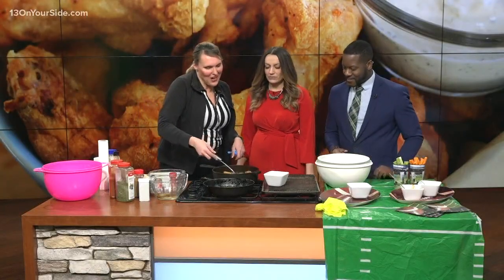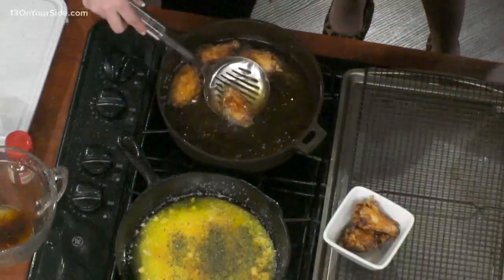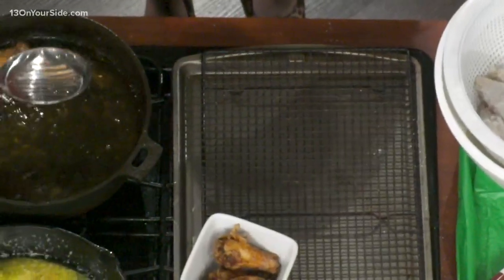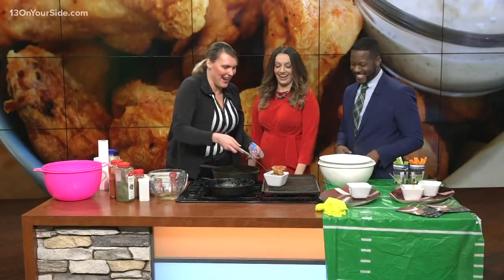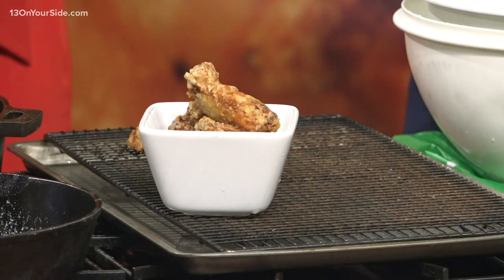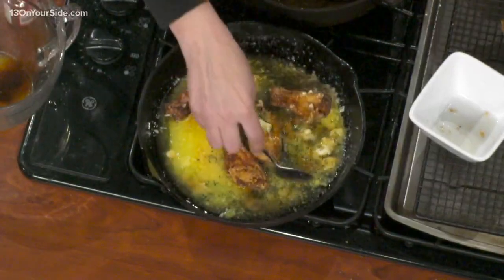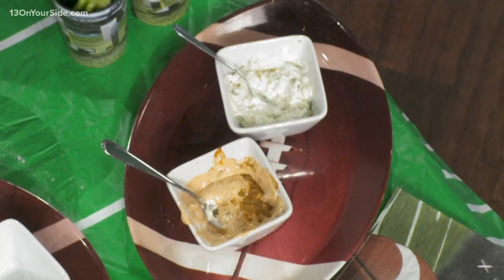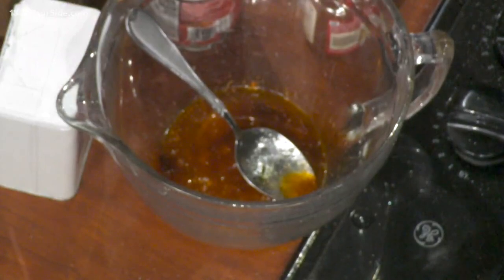Super Bowl Snacks: Wings, wings, wings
While the Kansas City Chiefs and the San Francisco 49ers battle it out for the Super Bowl, millions of people will be hosting watch parties at home. If you'll be having wings this Sunday, this is the recipe you need! Chef Char Morse joined 13 ON YOUR SIDE Mornings with a wing bar set up and recipes for the "Sideline Sauces."